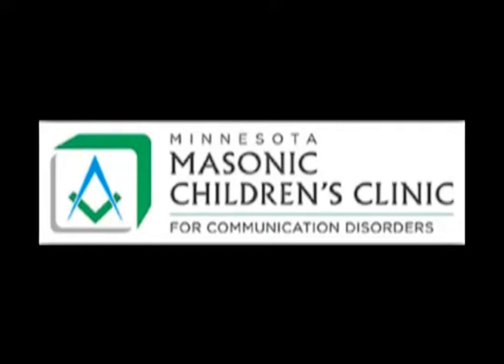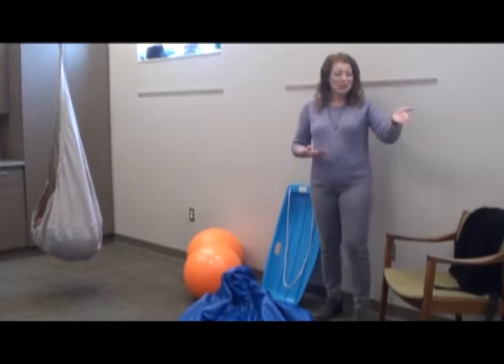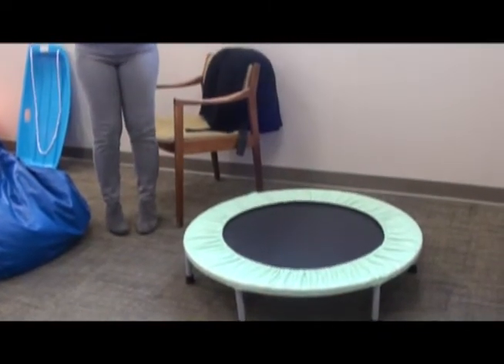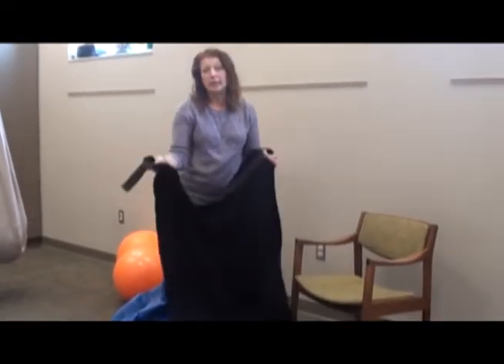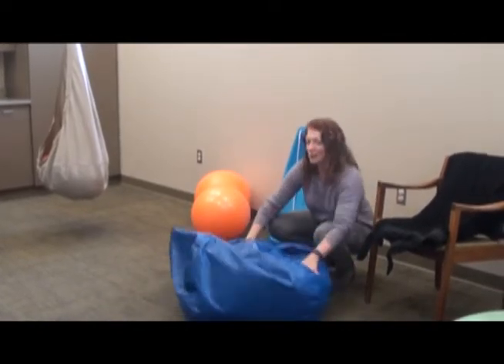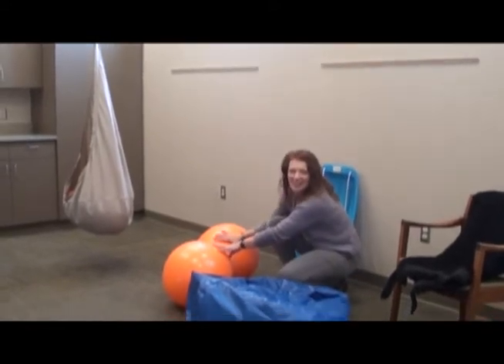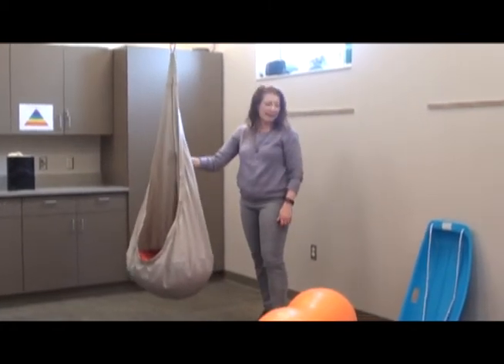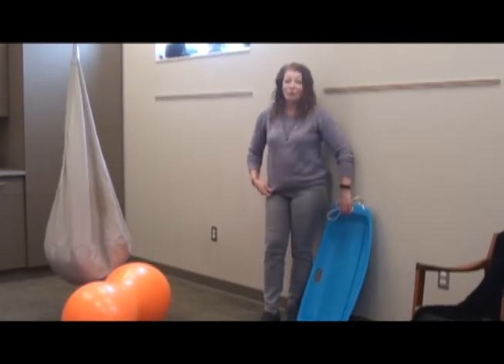Tips from Tamara: Gifts Edition - Gifts for Movement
Does your child have the wiggles?! Get those wiggles out with a few of these gift ideas related to movement!